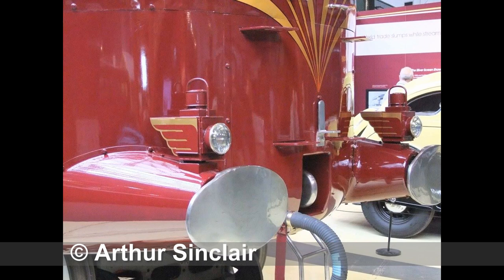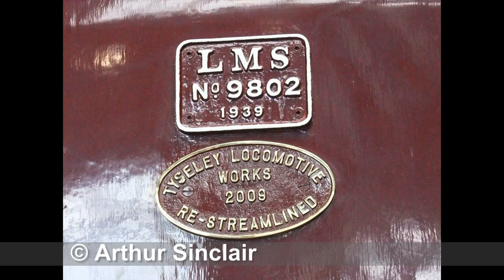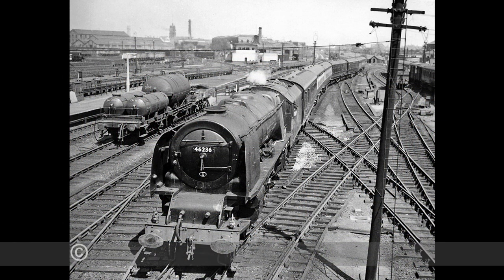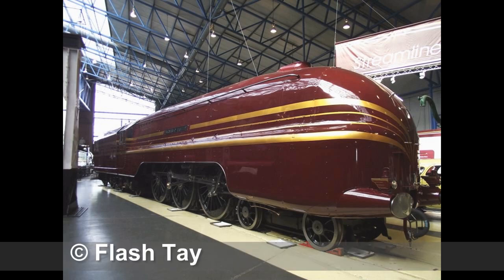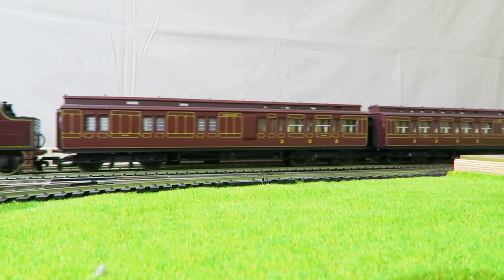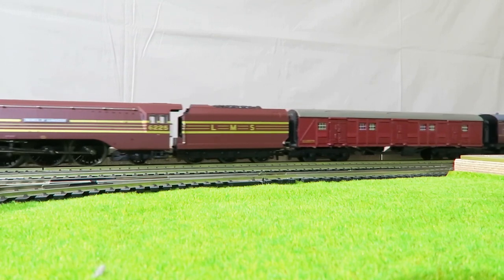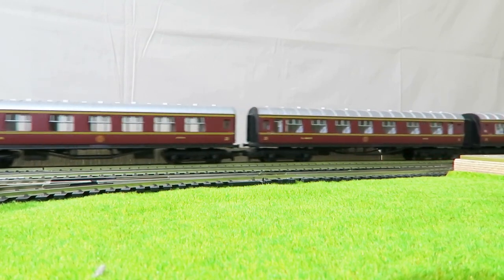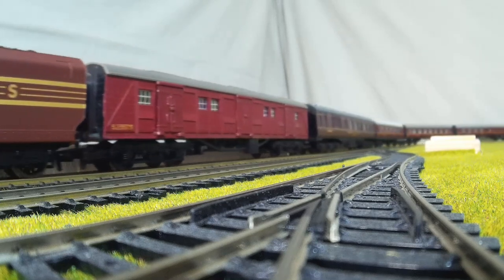LMS Coronation class 4-6-2 Streamlined Crimson Lake Livery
In this video I present one of the most stunning locomotives in my collection.

This is Hornby’s 6225 Duchess of Gloucester R2179 that arrived with me in early 2001
6225 Duchess of Gloucester was built in 1938 at Crewe and was put into traffic in May the same year.

Originally built with a single chimney this was changed to a double chimney in 1943.
She was the first to carry the attractive Crimson Lake livery but in April 1944 this was changed to war time black.

The streamline casing was removed in 1947, the locomotive lasted in service until September 1964 having worked nearly 2 million miles

Grateful thanks to:
Still photos by:
By David Ingham from Bury, Lancashire, England.
Optimist on the run, 2006 / CC-BY-SA-3.0 & GFDL-1.2.
Ben Brooksbank
Arthur Sinclair and Flash Taylor (friends)
And last but not least Club 229 Archives

Classe 4-6-2 de la LMS couronnement simplifiée Crimson Lake livrée

LMS Coronation-Klasse 4-6-2 optimierte Crimson Lake-Lackierung

Clase de LMS coronación 4-6-2 Livery aerodinámico de lago carmesí

LMS penobatan kelas 4-6-2 efisien Crimson Danau Livery

ฉัตรมงคล LMS ชั้น 4-6-2 ประสิทธิภาพเครื่องเลพิการ